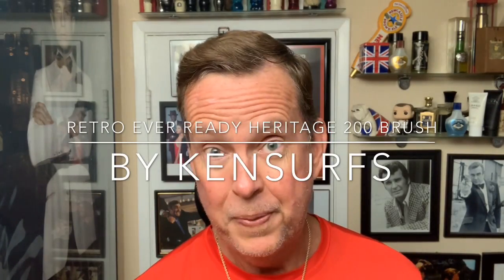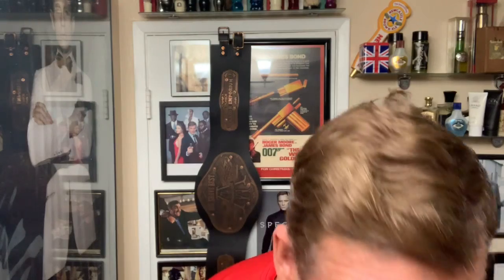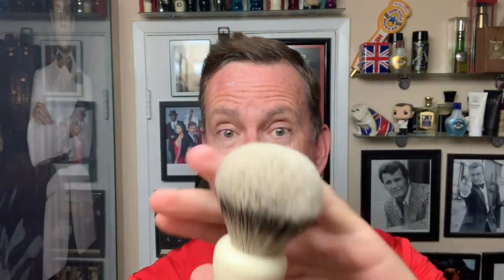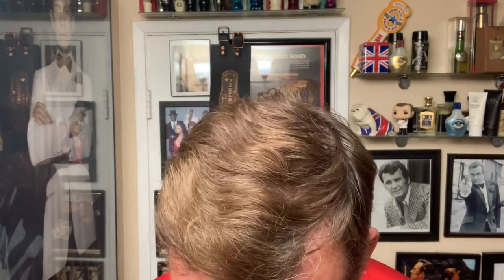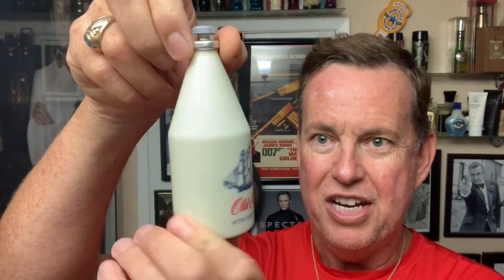New Retro Ever Ready Shaving Brush with Vintage Tech & Original Old Spice Aftershave.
Trying out a retro shave today with a new brush that I just received from  “Rare Breed Shaving”. I saw these brushes on Instagram and have been waiting to get my hands on one to try. Also using some vintage Aftershave and soap today with s Vintage Gillette Tech.

This is Rare Breed Shaving's  Heritage Collection Ever Ready 200 Double Halo Ring Replica with your choice of several colors and choice of a 24 mm Silver Tip Badger,  24 MM Two Band Finest or Just the Handle only. They were created to respect the Heritage of the original brand while allowing people to have a close to original model in their den using today's methods and materials as well as improving the look and feel of it without having to hunt down the original and hope that its condition is reasonable enough to restore for use.

Neil did Mention that other knots can be placed with your order if you want a synthetic.    He is very surprised to see how well this has been received in the market and said he will being doing second orders and even a third for anyone to get what they want. but you have to be patient with him as he is not a big shave business. hes just a passionate wet shaver like all of us. .

The brush can come as a blank canvas, meaning you paint your own lettering your color choice and get your own knot or it can be painted for you and fitted with a choice of knots before shipping.

There is a limited run of about 80 this first drop but Neil assures us that he will give everyone a chance to get the brush or two or three of your choice here very soon in the near future as a second order is in place.

You can get your order in by emailing Neil at . He will reply as soon as he is able to let you know the stock available or when you can anticipate your brush order to arrive.

A second replica project is in the works and will be announced soon and done on a pre-order so check out his You Tube Channel
Rare Breed Shaving or his Instagram @rarebreedshaving  or on Facebook as Neil Breed to connect with him.

My pages-

Link to Summer 2019 Badger brush

Shave Cup - Old Spice
Shavesoap - Godrej
Razor - Gillette Tech made in England
Brush - Heritage Collection, Ever Ready 200
Blade - Gillette Silver Blue
Aftershave - Old Spice Shulton